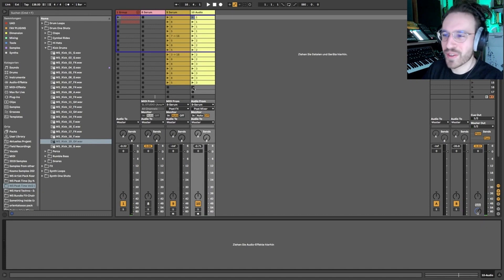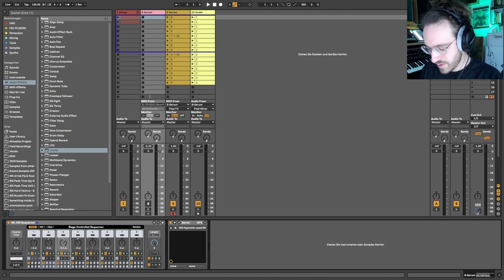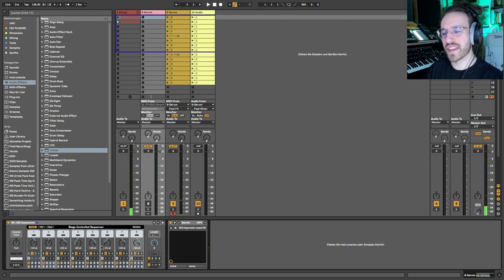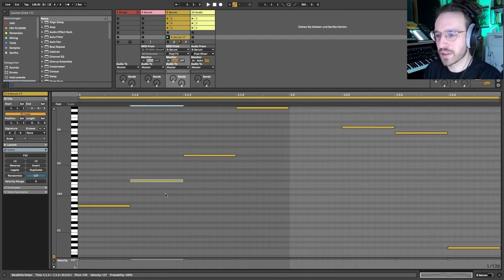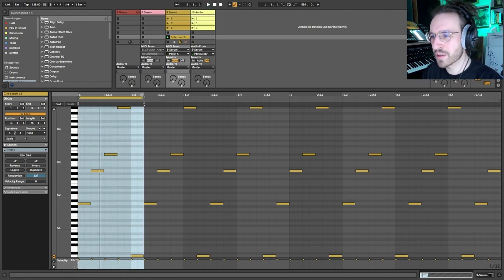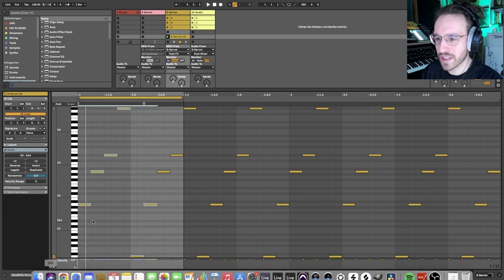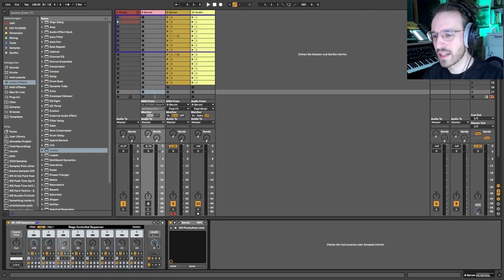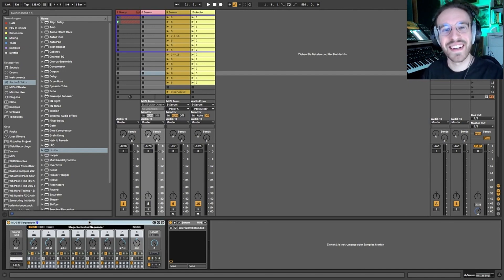Unlocking the Secrets of Hypnotic Techno Sequences (incl. Free Samples)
Welcome to another producing tutorial.

Today, our sound designer Kos:mo will be teaching you how to create thrilling & captivating hypnotic techno sequences  🤯🔥

This is something that is can be used in all genres of techno but is specifically popular in the hypnotic techno genre. Make sure to pay special attention to skyrocket your sound and make people dance all night long 🚀

This sound design lesson will help you on your personal journey to release at the top labels and help you make progress in your music career 🔥

Also, you can download the hypnotic sequence Samples FOR FREE to have instant access to pro-level sounds!

This will work perfectly with any of your projects and help you take your techno productions to the next level!

If you have any questions or requests, just throw them in the comments below.

0:01 Hey you!
1:43 Sequence-Basics
2:37 Creating a (random) sequence
05:46 MIDI-Recording
7:39 Workflows with Sequencers
12:22 Randomize Velocity